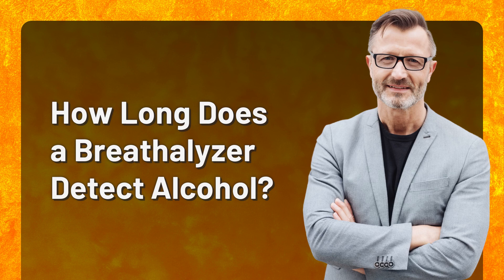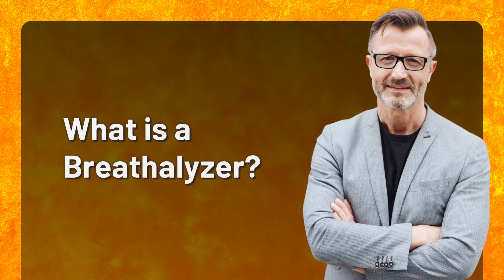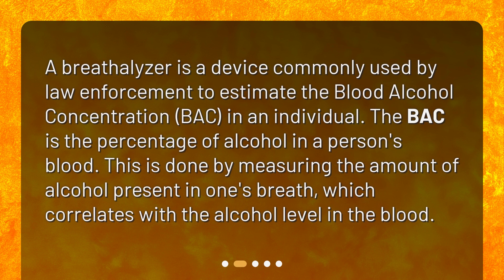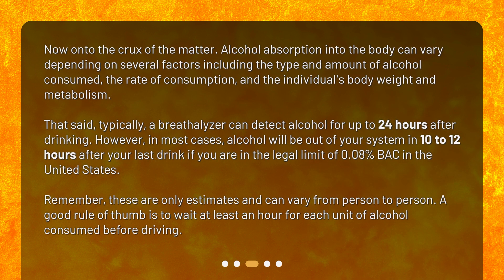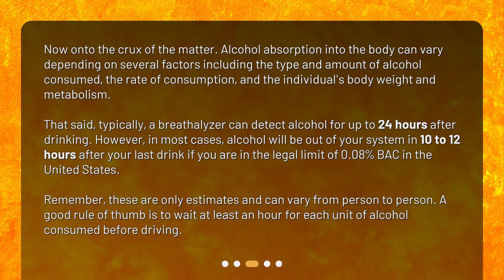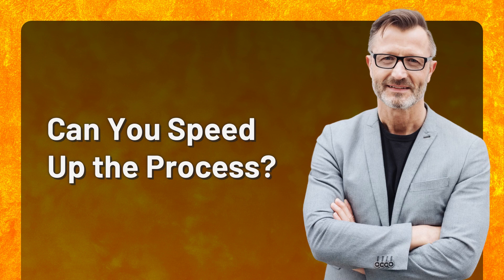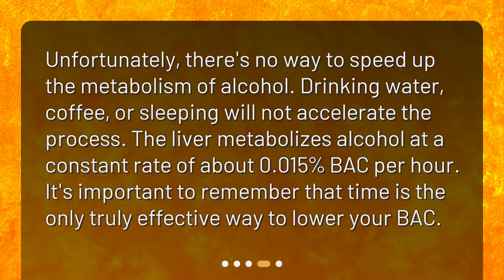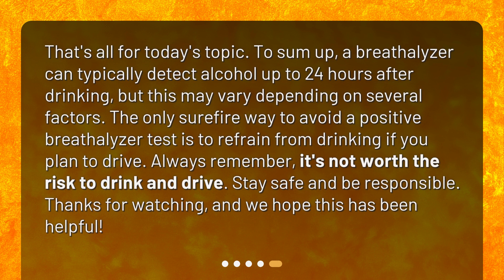How Long Does a Breathalyzer Detect Alcohol?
How long after drinking can alcohol be detected using a breathalyzer? • Want to know how long after drinking alcohol can be detected using a breathalyzer? Look no further! In this video, we break down the science behind alcohol absorption and metabolism, and provide you with important information on how long a breathalyzer can detect alcohol. Stay safe and informed, and watch now!

00:00 • How Long Does a Breathalyzer Detect Alcohol?
00:24 • What is a Breathalyzer?
00:47 • How Long After Drinking Can Alcohol Be Detected?
01:35 • Can You Speed Up the Process?